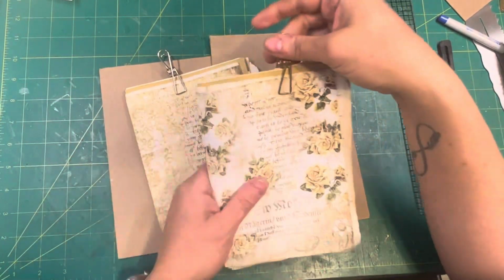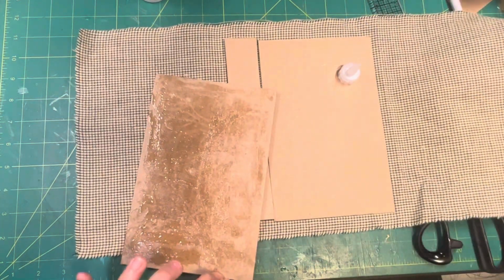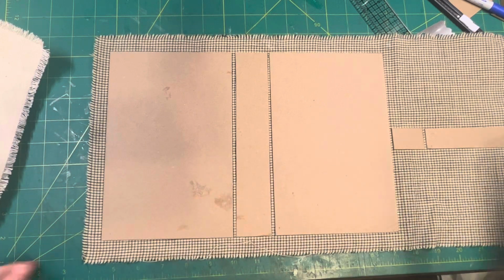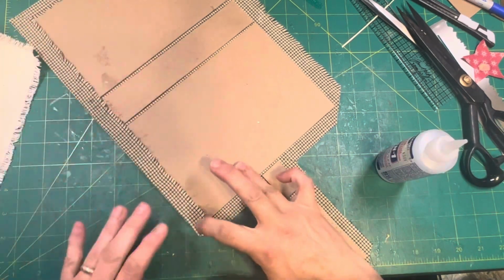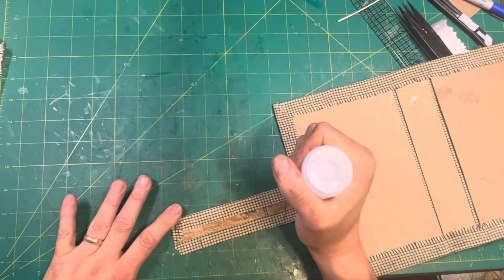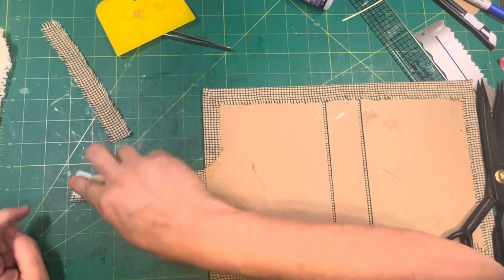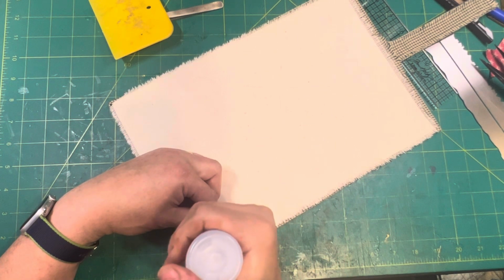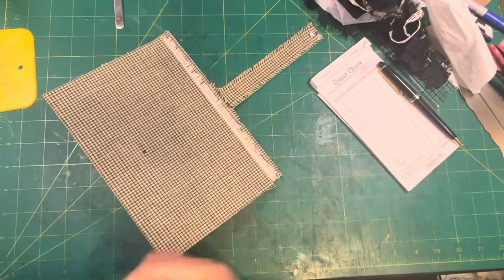roxysMedievalMirageMonday - Christmas journal out of the Eclectic Essence kit - EP 2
Medieval Mirage Monday starting a Christmas journal using Jarfs Eclectic Essence kits. This kit is the perfect backdrop for the holiday season or for any time of the year. Thank you so very much for watching! 💕🥰💕

YouTube channels I use for inspiration:

 Rachel @ Roxy Creations
      Jarf  @medievalmirage
 Tracy @ Tracy Fox
 Amy @craftycat
 Donna @twistedpaperstudio
 Julie @cameliacraftdesigns
 Carol @carollaws

Etsy shops I used for this project:
 Roxy Creations
 Medieval Mirage

If you see something you like, I’d love to hear from you. I

!!TO ALL MY SUBSCRIBERS, THANK YOU SO VERY MUCH FOR ALL OF YOUR SUPPORT!!